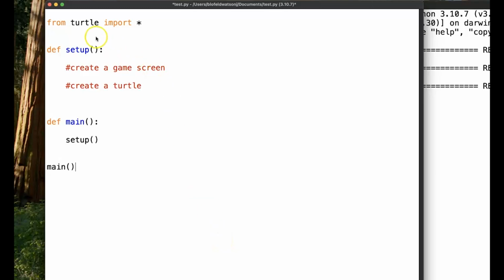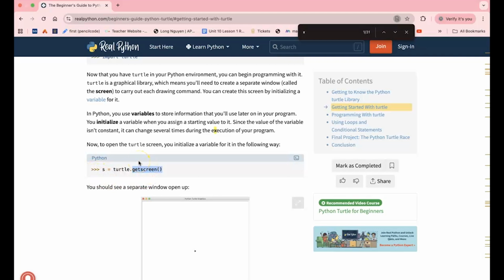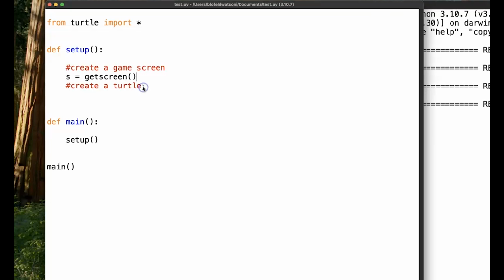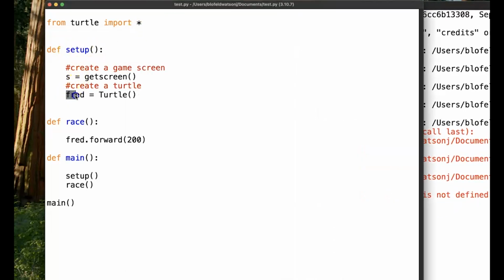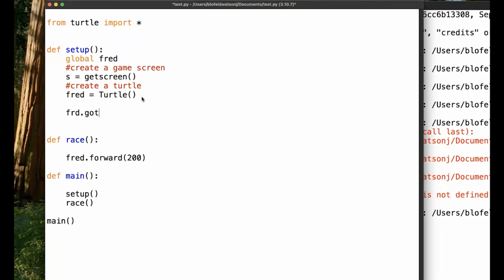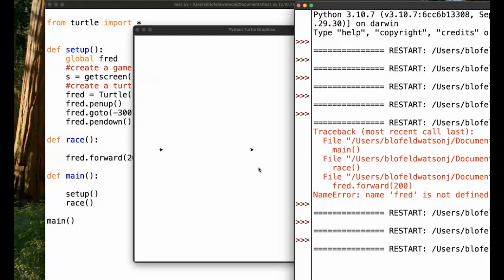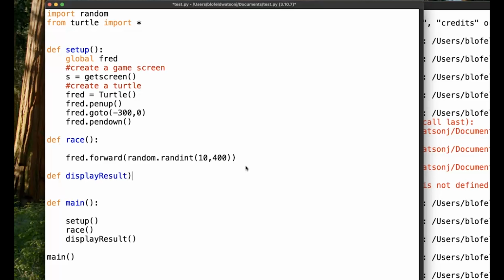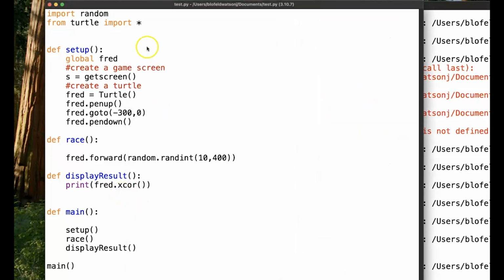Intro to Python Turtle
An intro to Python turtle.